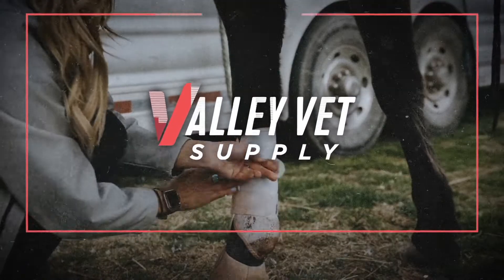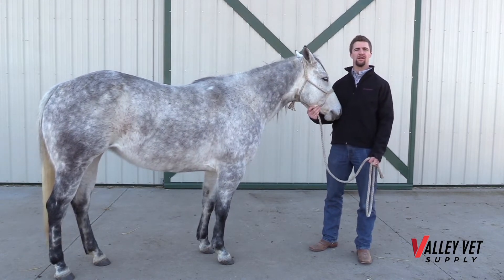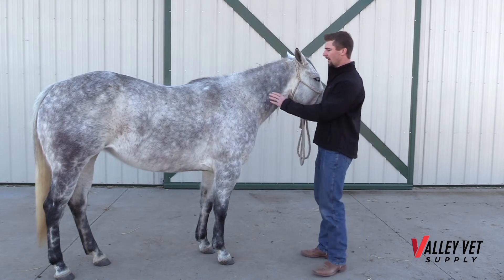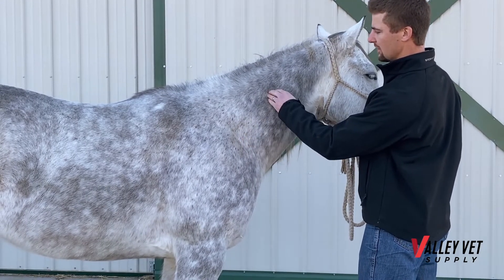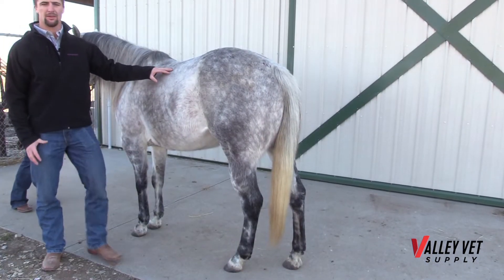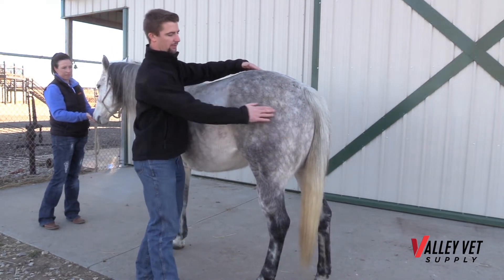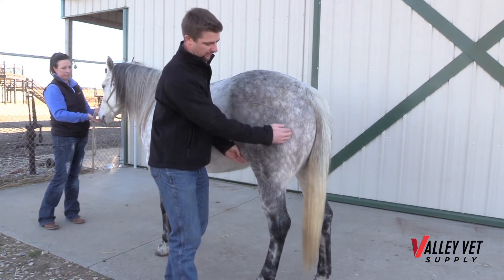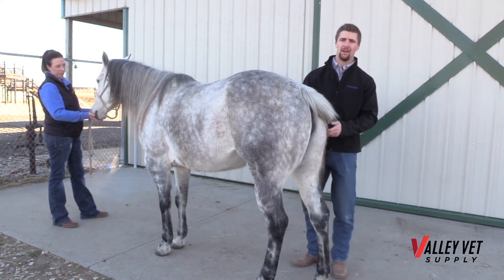Injection Sites for Horse Vaccinations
Learn about proper horse injection sites, with Tony Hawkins, DVM, Valley Vet Supply Technical Service Veterinarian! Vaccinating horses helps ensure their protection against common equine diseases, such as strangles, equine influenza, tetanus and more.